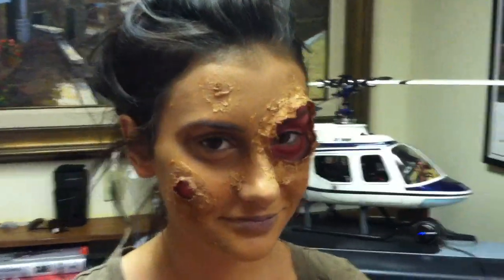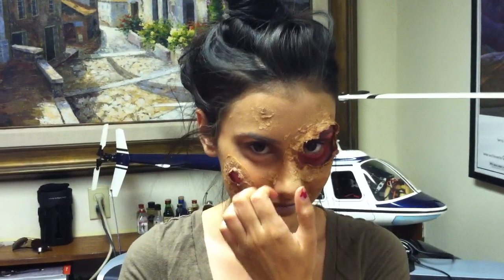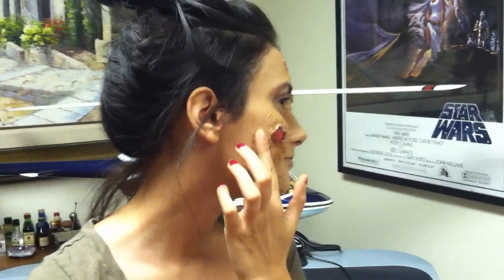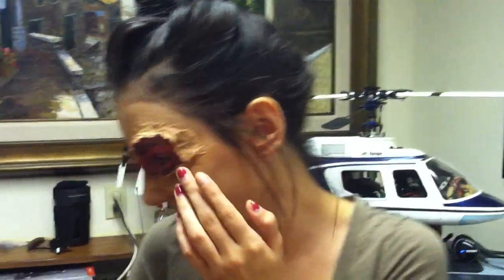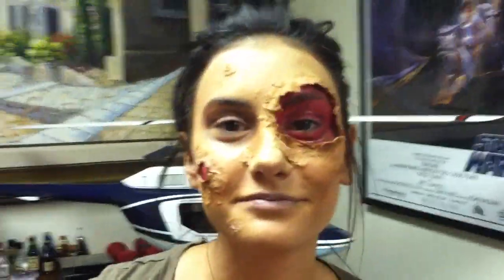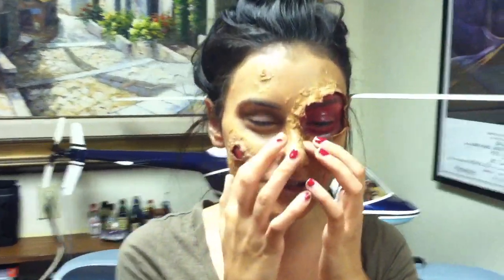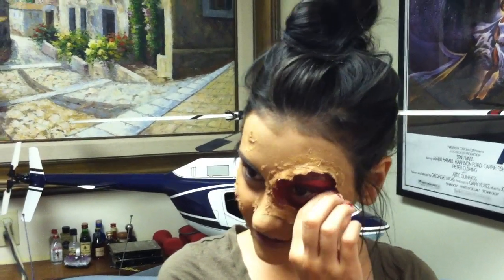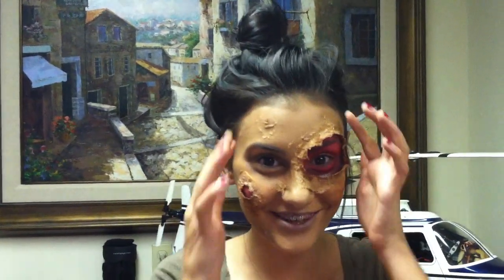Alexa's Special Make-Up - Wednesday 09-07-11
Monster looking Alexa.